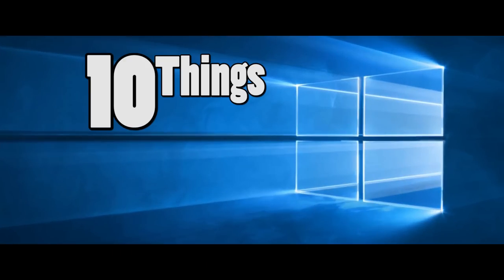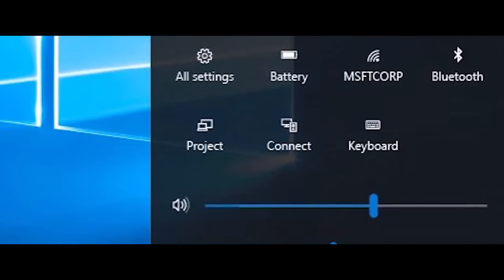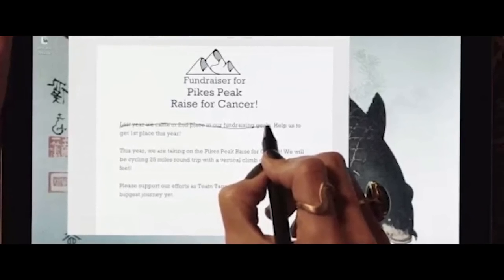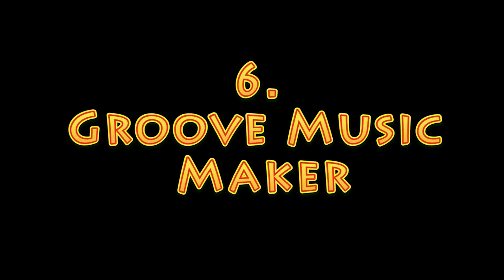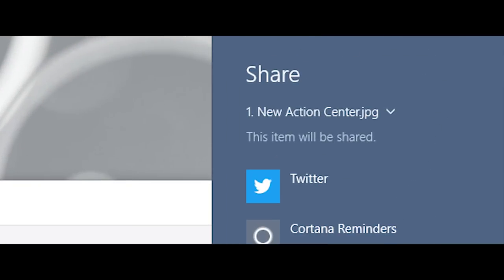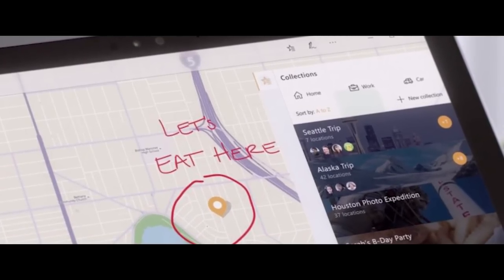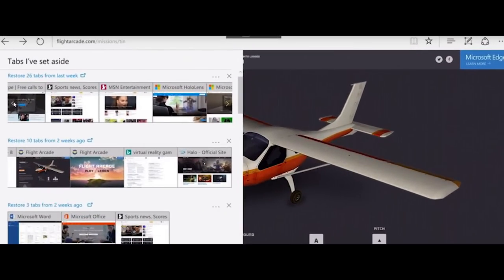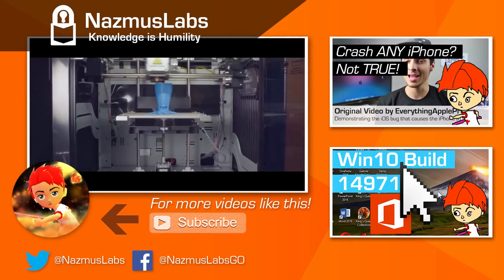10 Features MS Didn't Tell You About Windows 10 Creators Update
Microsoft announced the Creators Update to Windows 10 at its October Event, but it didn't tell you about some cool features coming down the line!

In this video, we will talk about the features Microsoft didn't talk about at its Windows 10 Creators Update introduction event in October 2016. These features range from new apps to major updates to features, improved personalization, and some great improvements to Microsoft Edge. Windows 10 Creators Update is also known as Redstone 2 (RS2).